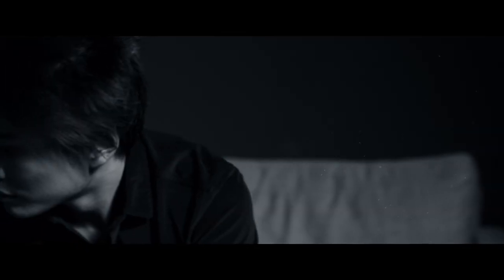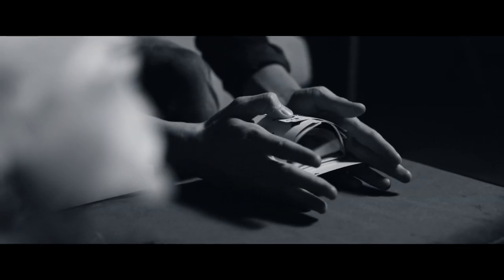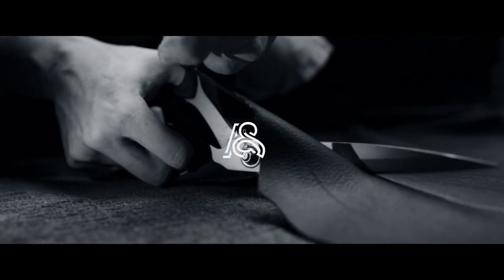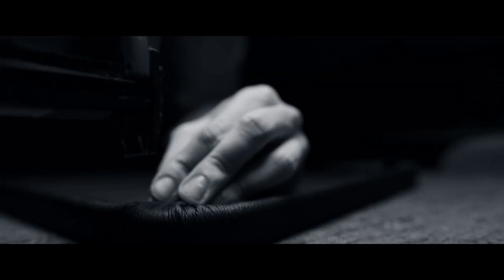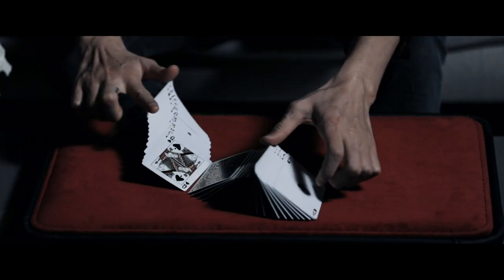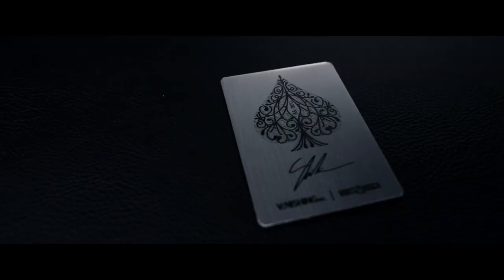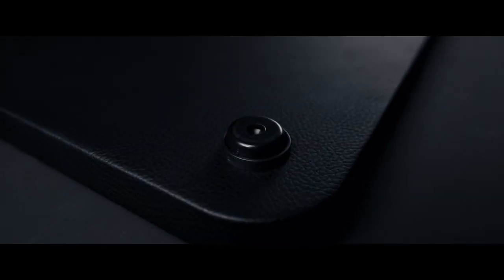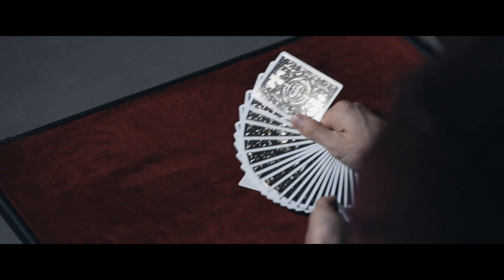Shin Lim Limited Edition Vorst and Bosch Pads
The trailer for these incredible Shin Lim Limited Edition V&B close up pads says it all.

There are just 200, numbered pads availabe and when they're gone they will never be remade.